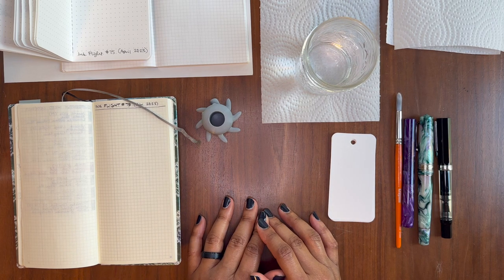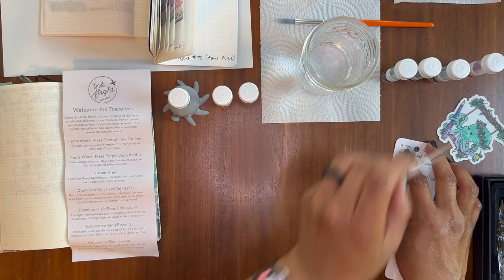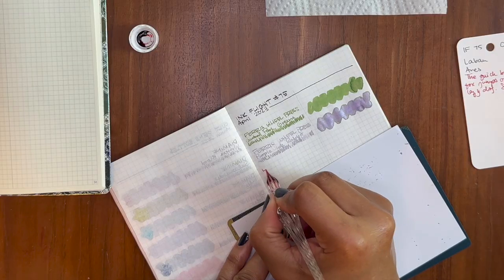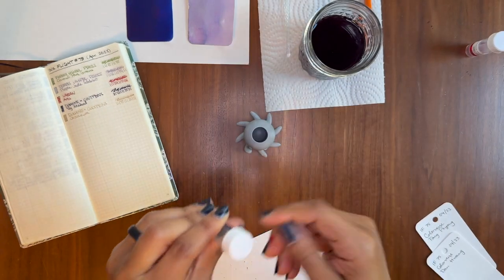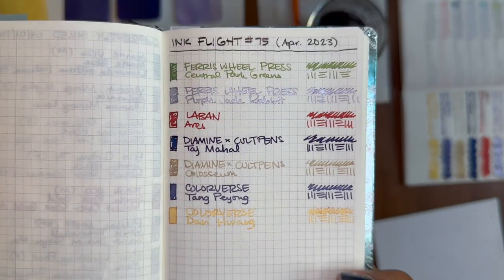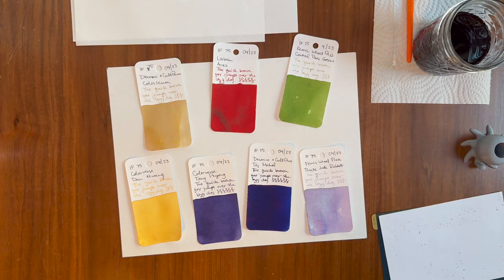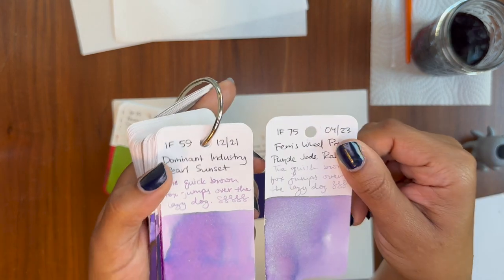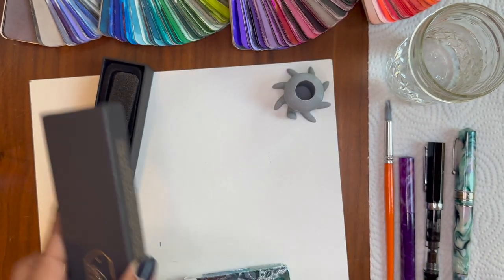SPOILER ALERT | Ink Flight #75 | April 2023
It's that time, again!  Watch me sample the ink swatches and gush over the other goodies inside this month's box.